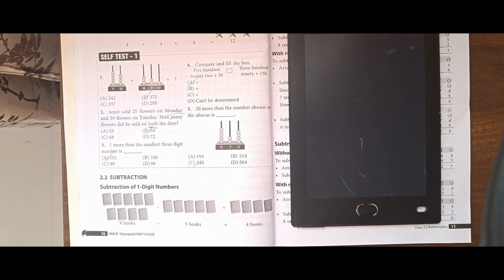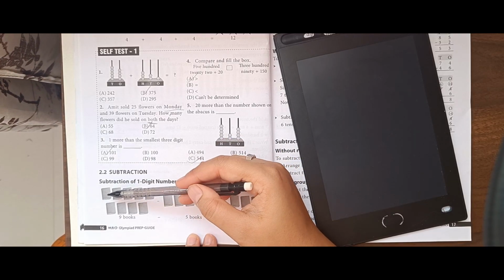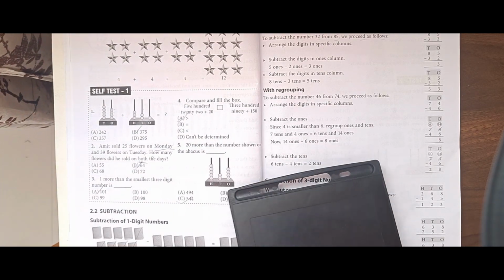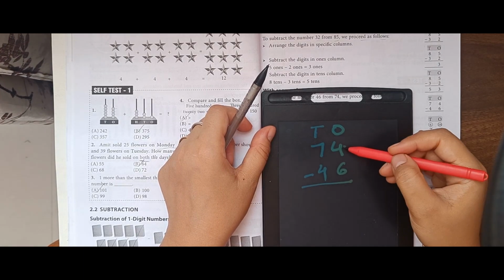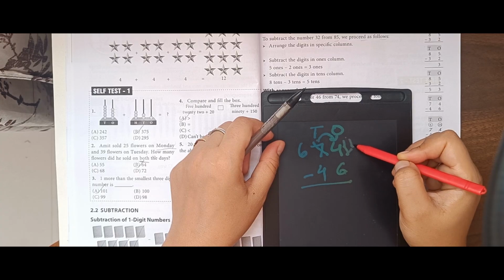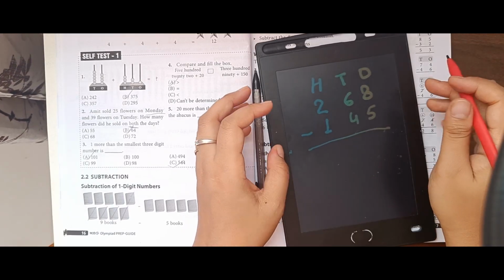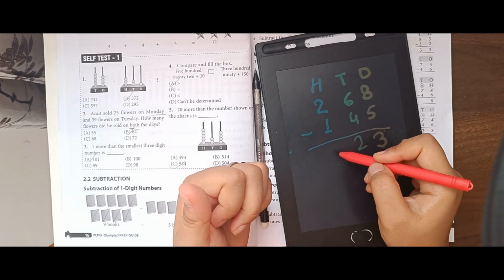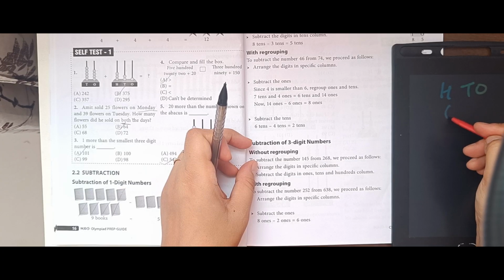Subtraction Tricks for Grade 2 Olympiad | Addition & Subtraction Questions Solved 2026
Learn Subtraction Tricks for Grade 2 Maths Olympiad in a simple and fun way!

In this video, we explain Maths Operations for Class 2 / Grade 2, including addition and subtraction tricks with step-by-step solved questions.

Children will learn:
✅ Subtraction of 1-digit numbers
✅ Subtraction of 2-digit numbers
✅ Subtraction with borrowing
✅ Addition and subtraction tricks
✅ Olympiad-style MCQs
✅ Word problem solving
✅ Fast calculation tips for Grade 2 Maths Olympiad

This video is useful for Grade 2 Maths Olympiad preparation, school exams, worksheets, revision practice, and concept clarity.

Parents and teachers can use this lesson to help children understand subtraction in an easy and child-friendly way.

📌 Topics Covered:
Subtraction, Addition and Subtraction, Maths Operations, Class 2 Maths, Grade 2 Maths Olympiad, Borrowing in Subtraction, Olympiad Practice Questions